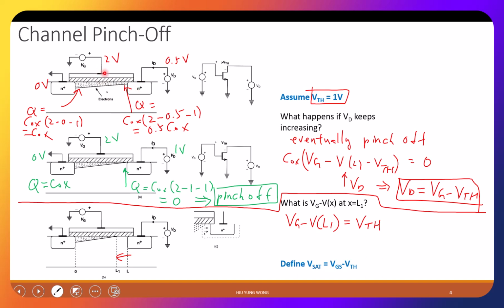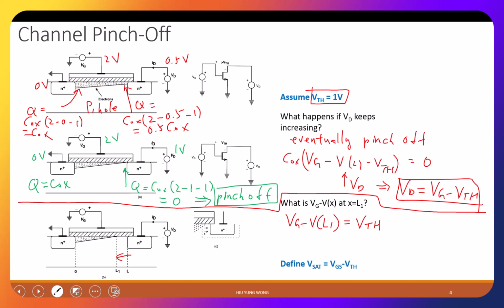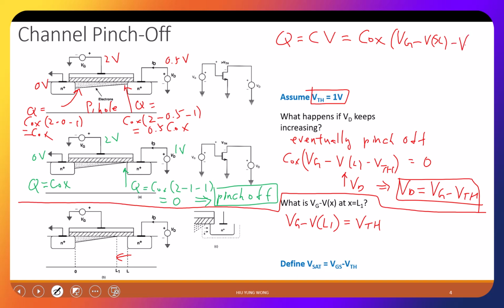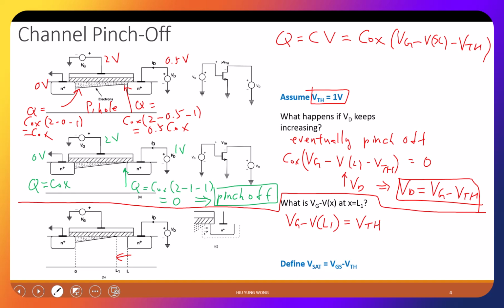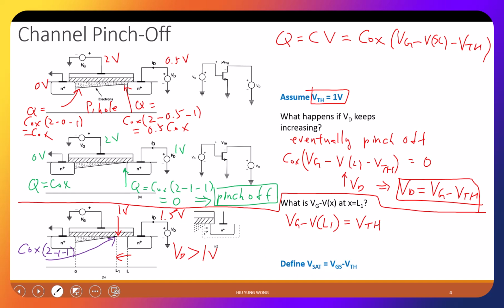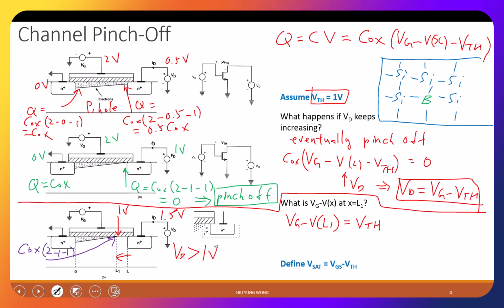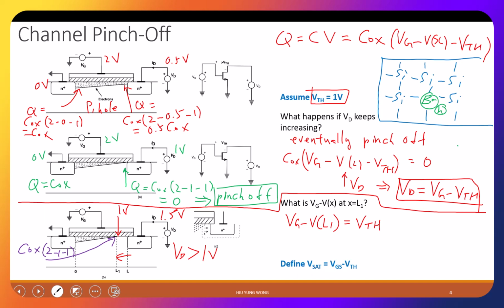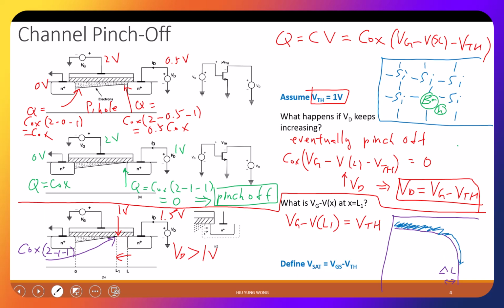L4-A Transistor Pinch-off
More explanation of Device Pinch off and Saturation